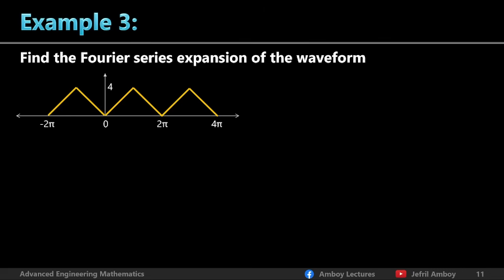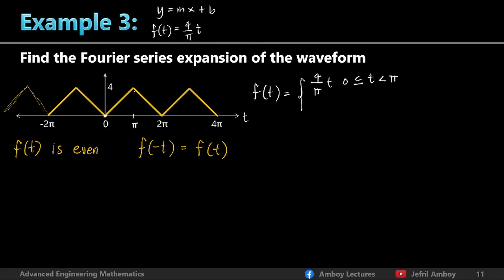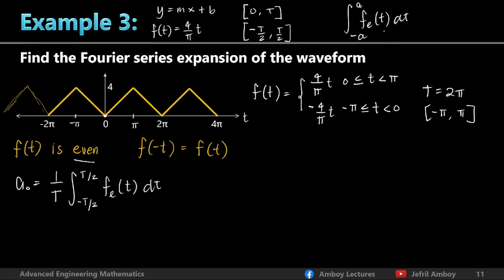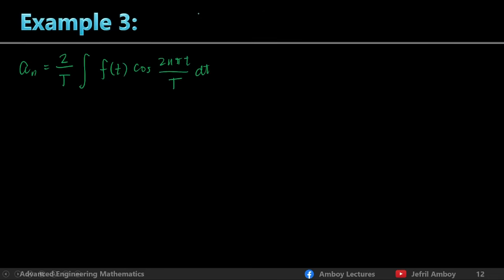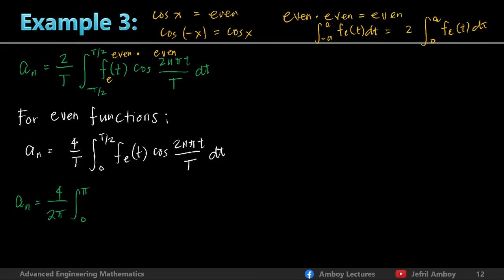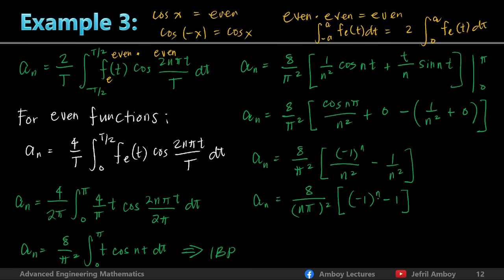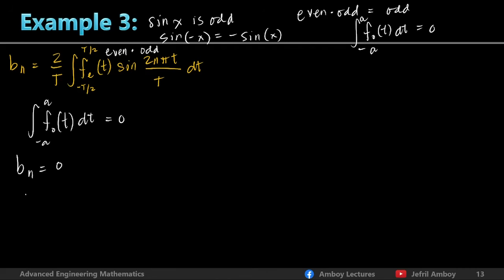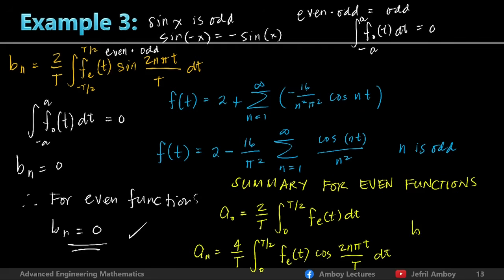Fourier Series of Even Functions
In this video, I obtained the Fourier series of an even function and discussed the formulas for finding the Fourier coefficients of even functions in general.